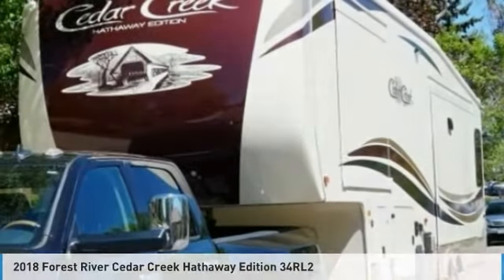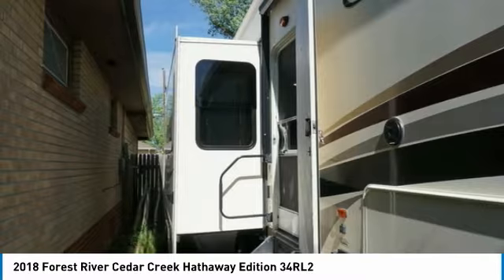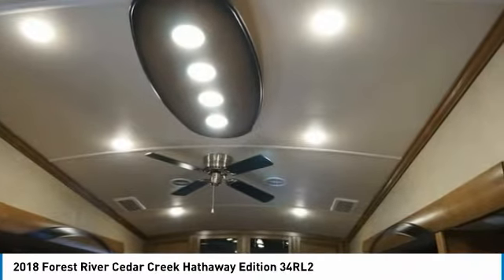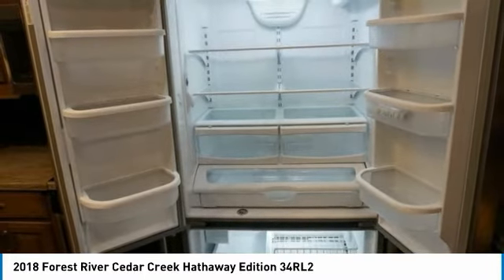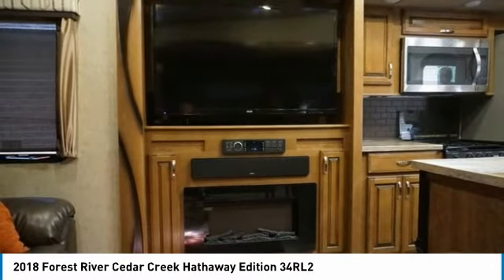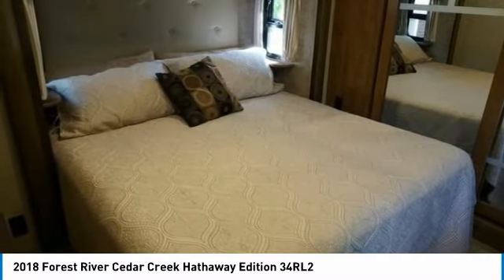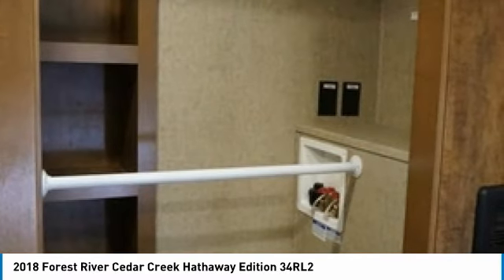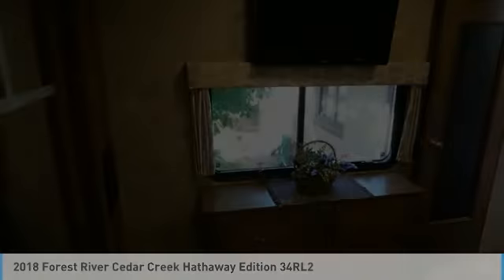2018 Forest River Cedar Creek Hathaway Edition KF4459SM165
2018 Forest River Cedar Creek Hathaway Edition 34RL2

QuickBye.com

2016 Dodge Ram Longhorn Edition Dually With 2018 Forest River Cedar Creek Hathaway Model 34RL2 Luxury Edition For Sale in Broomfield, Colorado 80020 This 2016 Dodge Ram Longhorn Edition Dually With 2018 Forest River Cedar Creek Hathaway Model 34RL2 Luxury Edition is ready to take you anywhere your heart desires!  This Fifth Wheel is 37.92 feet in length and boasts three beautiful slide-outs and one power awning.  There is a charming floor plan that will comfortably sleep four guests.  You can finally cherish every single moment of your RV experiences because this truck and fifth wheel provides you with all the conveniences of a home away from home, and plenty of storage space to make packing a breeze! Get ready to make lasting memories with loved ones and friends in this 2016 Dodge Ram Longhorn Edition Dually With 2018 Forest River Cedar Creek Hathaway Model 34RL2 Luxury Edition comes fully loaded and it has been meticulously maintained.  2018 Forest River Cedar Creek Hathaway Model 34RL2 Luxury Edition SPECS:Model 34RL238' longGross vehicle wt 16270 lbsHitch wt 2270 lbsCargo carrying cap 4733 lbs (that's a lot of stuff) EXTERIOR FEATURES6 pt Hydraulic Auto Leveling system makes setting up your trailer really easy.16' Awning with LED lighting to cover the area where you'll be grilling those steaks (propane hookup at trailer)Remote control for the jacks, awning, 3 slide-outs and exterior lightingFolding 5 step entry stairway that's super solid and folds away into the doorway with easeRear camera WITH monitor for keeping an eye on traffic behind youFor triple pulling another trailer you have a heavy duty hitch with another backup camera for easy hookup50 amp service to power your dual Air ConditionersAll aluminum Super-structure in the sidewalls, roof and floor sitting on a super heavy duty I-beam chassis12v tank heaters on all holding tanksWe are including a Dish portable HD satellite auto-seeking dish with Wally receiverWe are also including some very nice camping chairs, tables, outdoor rug , heavy duty free standing canopy and grill. INTERIOR FEATURESLa-Z-Boy Dual power recliners and hide-a-bed couch for relaxing and enjoying your 55 LED HD Big Screen Tv with a great sound system and 36 FireplaceDining room table with extension that seats fourResidential 20 cubic foot refrigerator with ice maker and dedicated inverter for when you are on the roadBig Boy bathroom with double bowl counter,In-Line two-stage water heater so you never run out of hot waterDucted air conditioners for super quiet operationDual zone thermostat controls your A C's and your 40,000 BTU furnaceSerta Winding River king bed with storage underneath32 LED TV for the bedroomCadet self-regulating electric bedroom wall heater for the chilly nights. Use this with the fireplace and you can save a lot on propaneLarge wardrobe closet with ample shelvingPrepped for washer/dryer, solar panels, roof-top satellite dish and generatorDirt Devil central vacuum system with automatic dustpanCeiling fan in the living room and a Create-a-Breeze Fantastic Fan with thermostat and rain sensor in the kitchenand a transferable extended service agreement that's good for another 3 years 2016 Dodge Ram Longhorn Edition Dually comes equipped with all the bells and whistles including 30,000 pound towing capacity! This 2016 Dodge Ram Longhorn Edition Dually With 2018 Forest River Cedar Creek Hathaway Model 34RL2 Luxury Edition are priced to sell!  Don't miss out on this amazing opportunity to own the dynamic duo you've been searching for. Don't hesitate - Call today for more information on how you can reach your destination in this unparalleled 2016 Dodge Ram Longhorn Edition Dually With 2018 Forest River Cedar Creek Hathaway Model 34RL2 Luxury Edition.